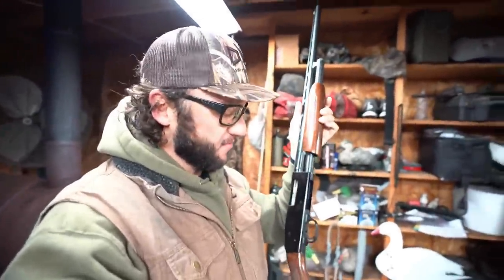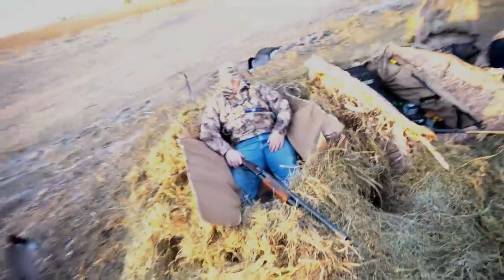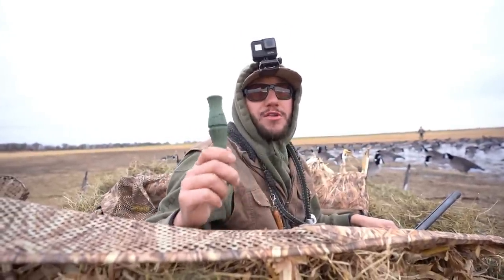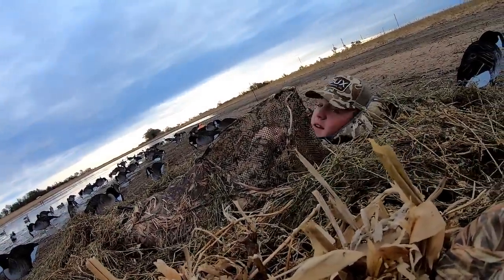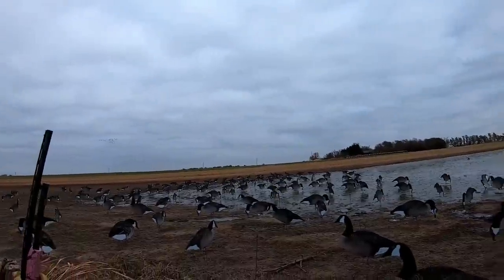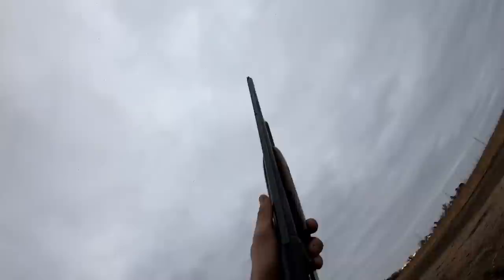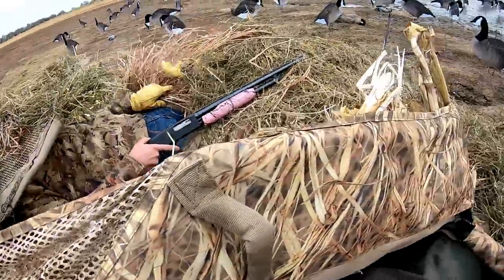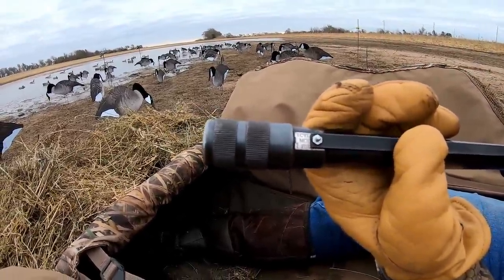INSANE 20 Gauge Goose Hunt Challenge!!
This Kansas goose hunt with small pow pow's was nothing short of amazing! I found these Canada geese day loafing on this sheet water so we sent it the next morning!! HOPE YALL ENJOY!!

MINE- bobguy888